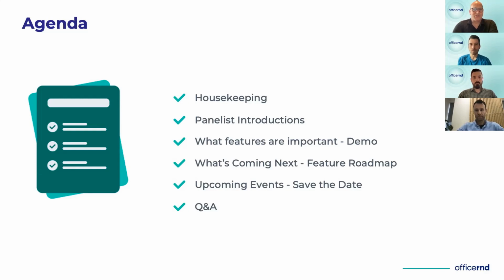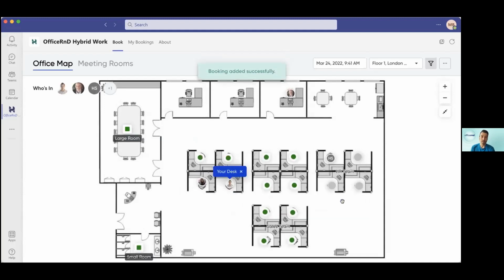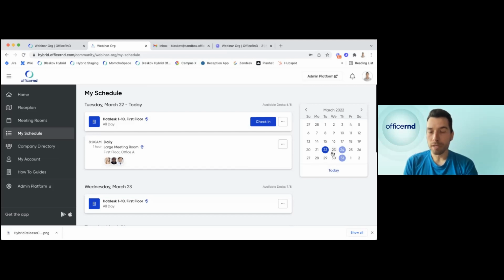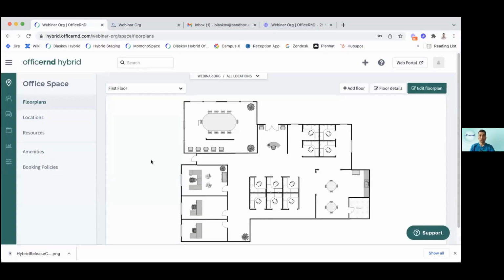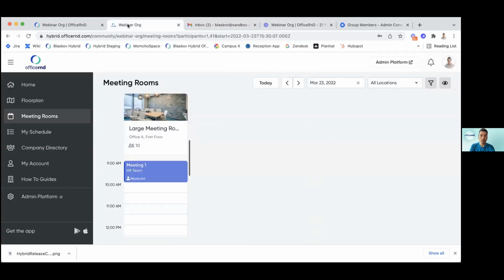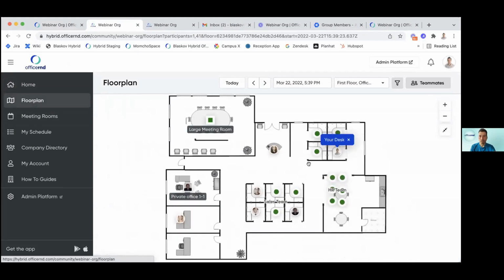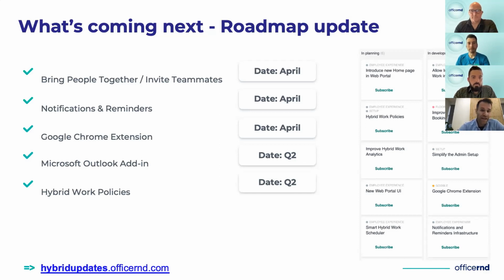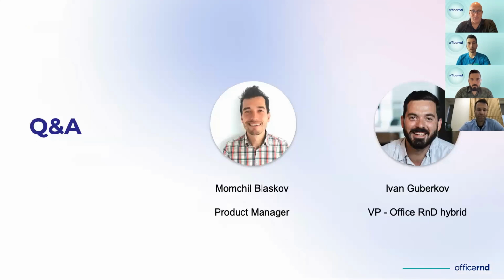How to Simplify Hybrid Work Through Scheduling & Integrations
Managing a hybrid workplace - where teams work partly in the office and partly remotely - is a challenge.

In this webinar, you’ll learn how to minimize uncertainty and help everyone in your organization embrace hybrid work.

We'll cover:

- How to save time and effort with Recurring Bookings
- How to book desks on behalf of others with Delegated Bookings
- OfficeRnD Hybrid’s integrations with Google Calendar & Google Directory
- How we’ve made the OfficeRnD Hybrid setup process easier
- How to quickly create Office Neighborhoods
- Our revamped Floorplan builder and its recent improvements

Speakers:
- Colin Daymude - Marketing Product Manager, OfficeRnD
- Miroslav Miroslavov - CEO, OfficeRnD
- Momchil Blaskov - Product Manager, OfficeRnD
- Ivan Guberkov - VP of Hybrid, OfficeRnD